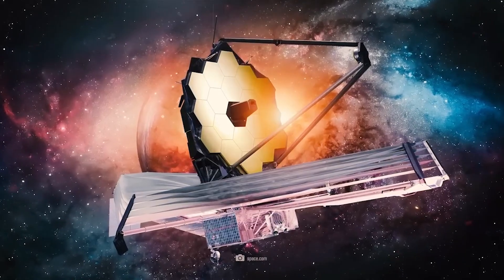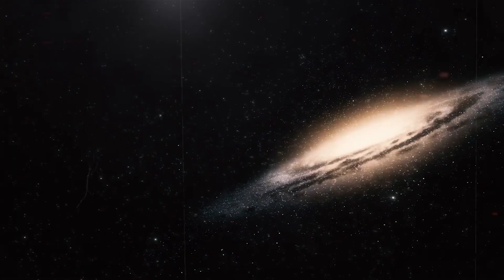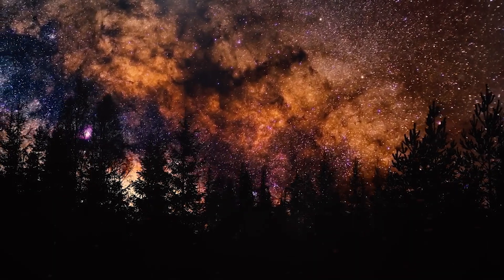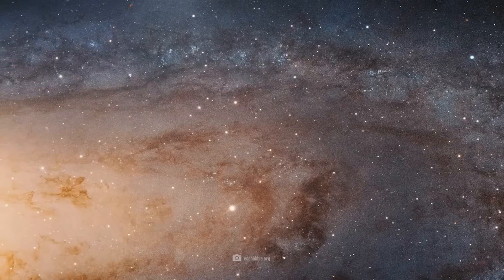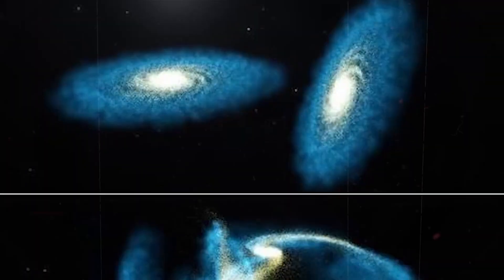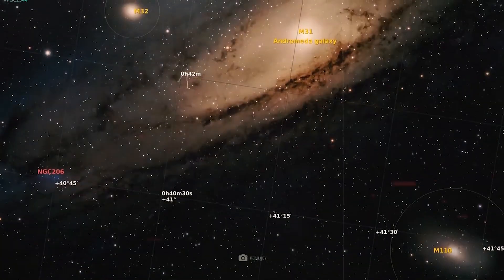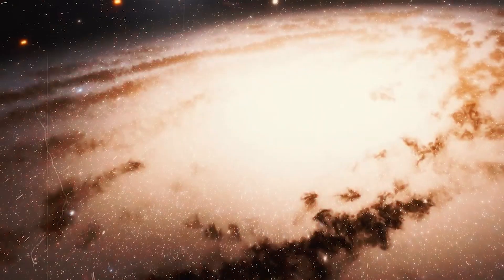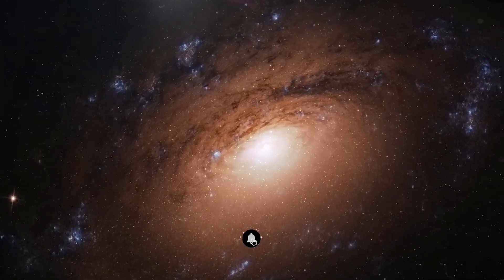“An Alarming Signal” James Webb Telescope Receives a Signal from the Andromeda Galaxy!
The James Webb Telescope has picked up a baffling signal from the Andromeda Galaxy, leaving scientists scrambling for answers. Could this be a natural phenomenon or something entirely unexpected? Andromeda, our closest galactic neighbor, has long intrigued astronomers, but this recent signal has sent shockwaves through the scientific community. In this video, we dive into what the signal could mean, the data collected so far, and its potential implications for our understanding of intergalactic communication. Don’t miss this fascinating exploration of one of the universe’s newest mysteries.